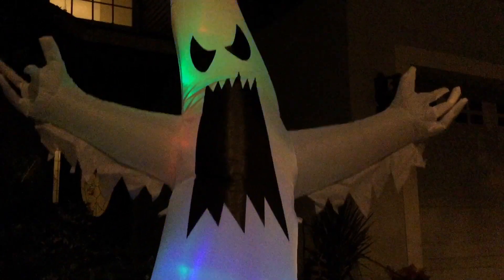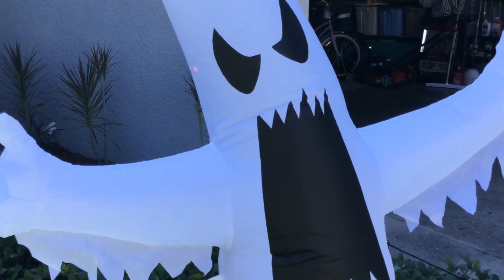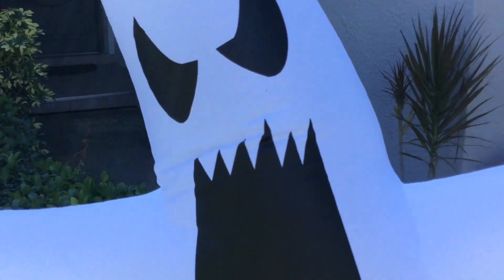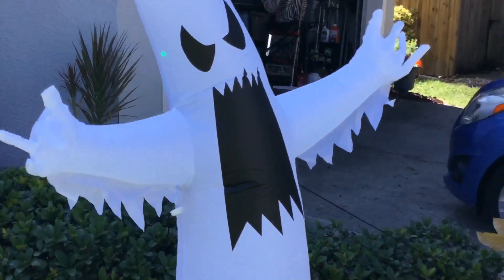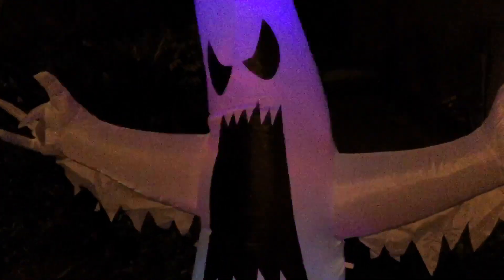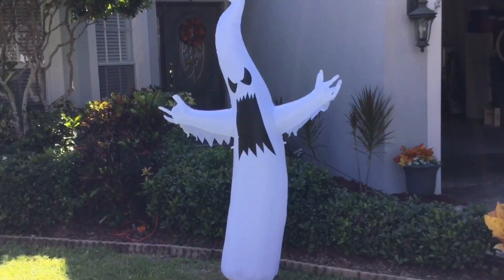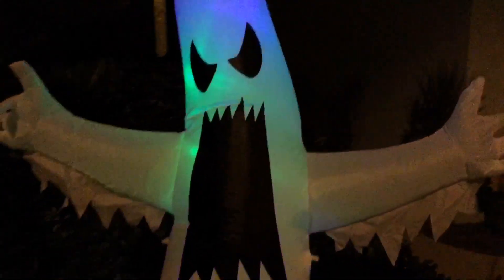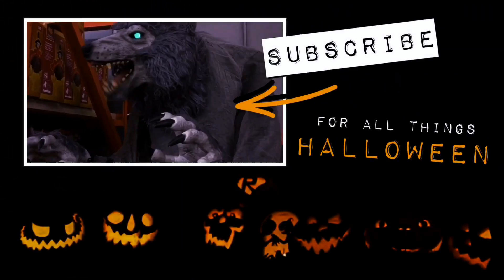6FT Inflatable Ghost (With LED Lights) | R.I.P. Reviews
This Halloween season will be ghastly with this 6 foot inflatable LED ghost from Pop Tech!

Inflatable Ghost with LED Lights: